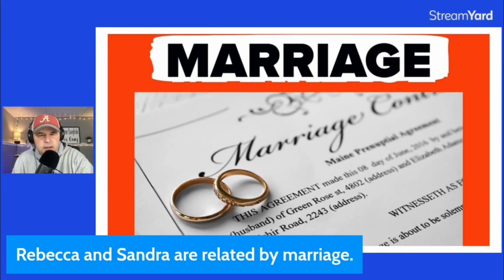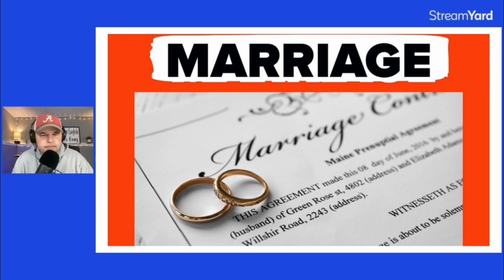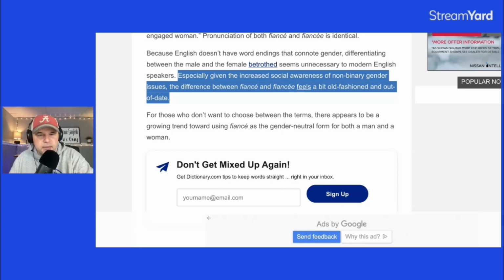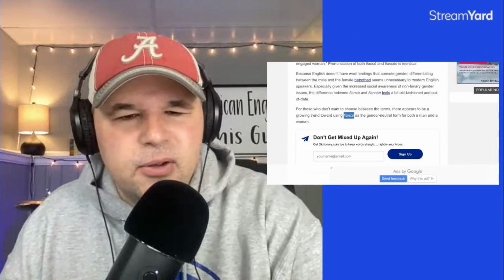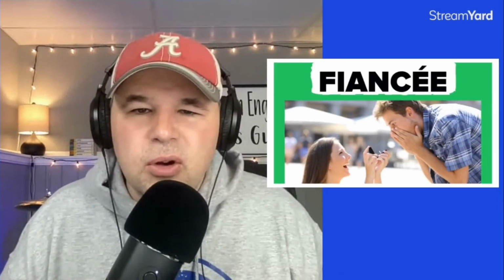🗣ENGLISH SHADOWING WITH REAL ENGLISH TEACHER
In this English lesson you will learn lots of new English vocabulary words about love and relationships from a real English teacher. I did a live English lesson about love and relationships a couple days ago. This is only the lesson without the distraction of viewer comments and questions. Just the most important parts of the English lesson to help you improve more quickly.

Some of the vocabulary words you will learn are: dating, a couple, marriage, bride, groom, marriage certificate, engagement, proposal, fiancee, relative, distant relative, related, siblings, and so many more.

0:00-1:15 Intro to the English Lesson About Love and Relationships
1:16-4:02 What are "Relationships" in English?
4:03-4:43 How to Use "Dating" Mean in English?
4:44-7:44 What is "A Couple" in English?
7:45-10:11 How to Talk About "Marriage" in English
10:12-12:26 How to use "Bride and Groom" in English
12:27-16:02 How to use "Engagement and Proposal" in English
16:03-20:16 What is a "Fiancé in English?
20:16-23:20 What is the Difference between "Relative and Distant Relative" in English?
23:21-25:15 What are Siblings in English?